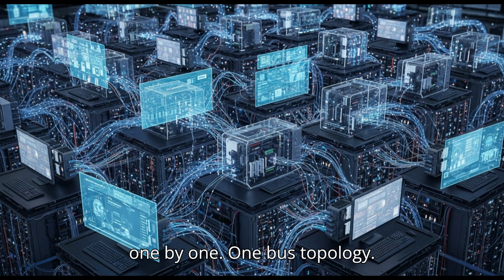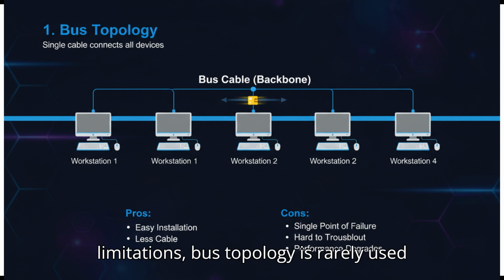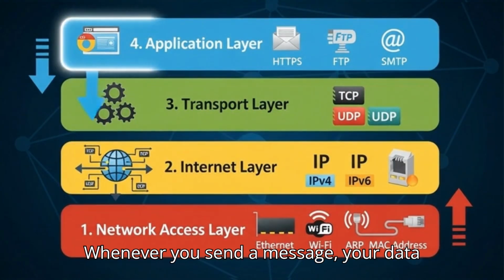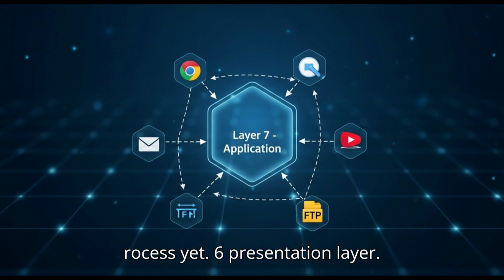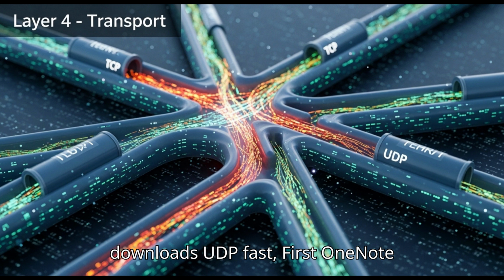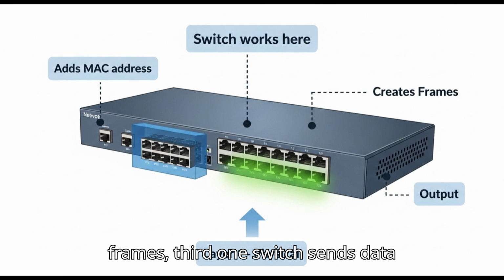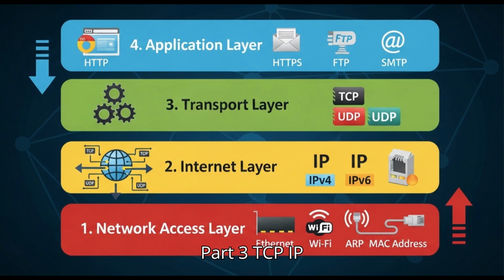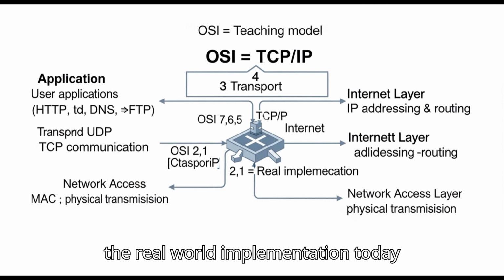Day -2 CCNA | Network Fundamentals | Network Topologies, OSI Layers, TCP/IP Model.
Welcome back to Infra Bytes! 🚀

In this CCNA Day-2 session, we dive deep into Network Fundamentals — explained in a simple and beginner-friendly way.

If you're preparing for CCNA 200-301, interviews, or starting your networking journey, this video is for you.

📚 In this video, you will learn:

✅ Network Topologies (Bus, Star, Mesh, Hybrid)
✅ OSI Model – 7 Layers explained with real examples
✅ TCP/IP Model – How the real internet works
✅ Difference between OSI and TCP/IP
✅ Easy memory tricks for exams

We break down complex networking concepts into simple explanations so even beginners can understand clearly.

🎯 Perfect for:

CCNA Aspirants

IT Infrastructure Beginners

Networking Students

Interview Preparation

Next video: Packets, Frames & Encapsulation explained simply!